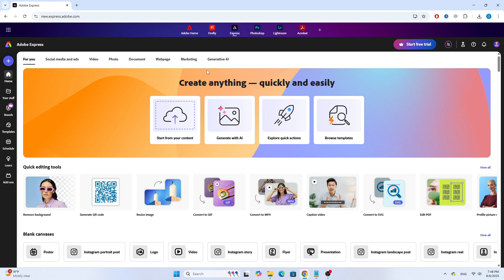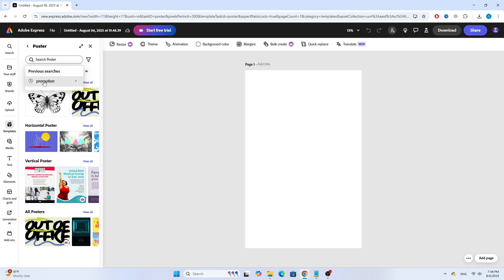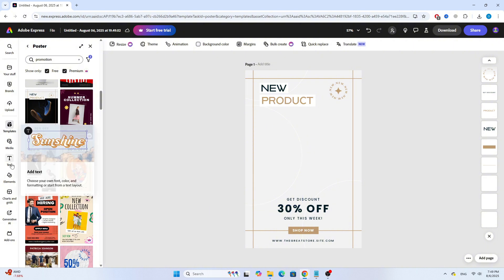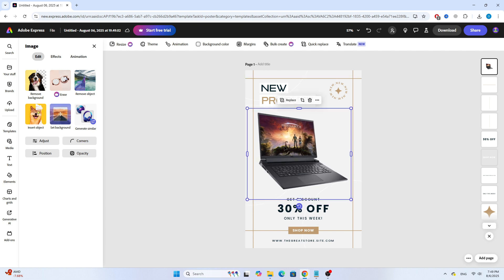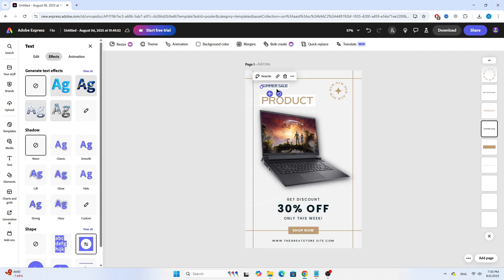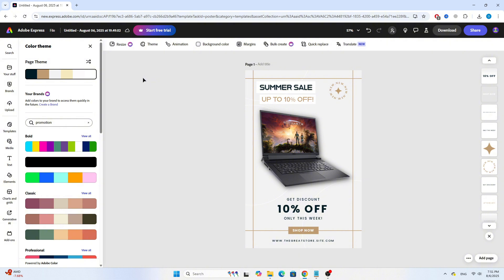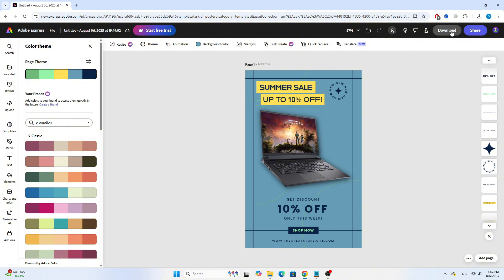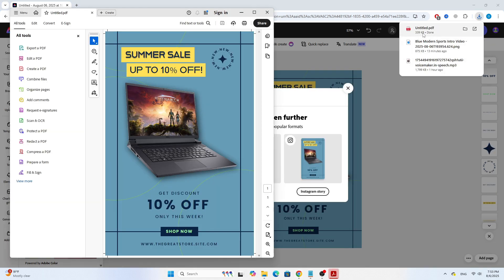How to Make a Poster in Adobe Express Easily!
Learn how to make a professional-looking poster using Adobe Express — all for free! In this tutorial, I’ll walk you through how to start a new design, search for poster templates, and customize it to fit your needs.